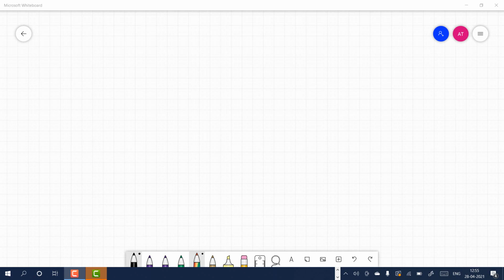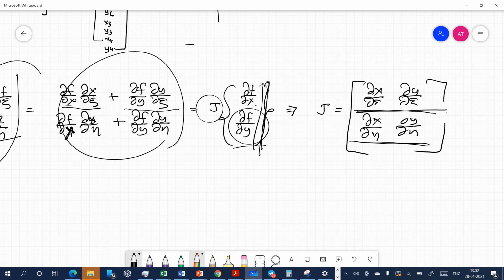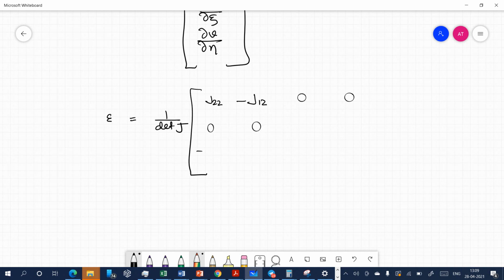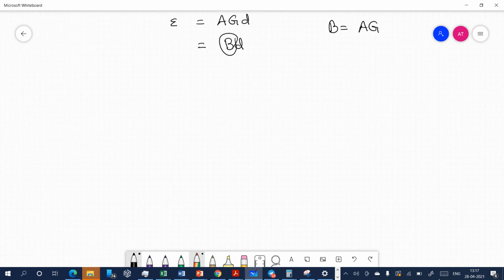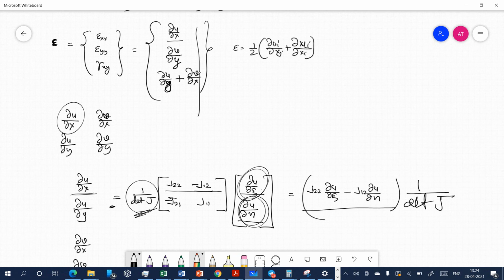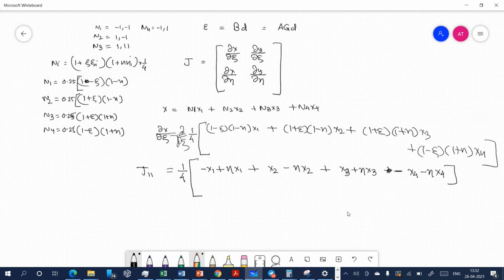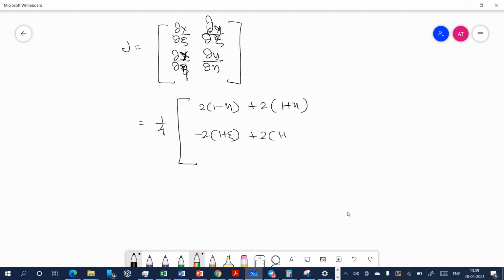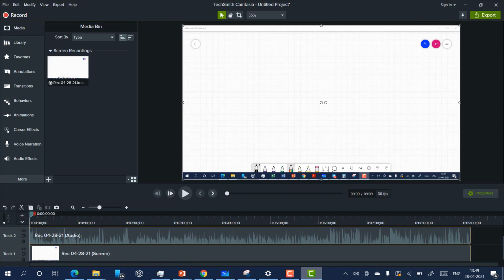MM308 Lecture 12(8) Strain, B, A, and G matrices calculation